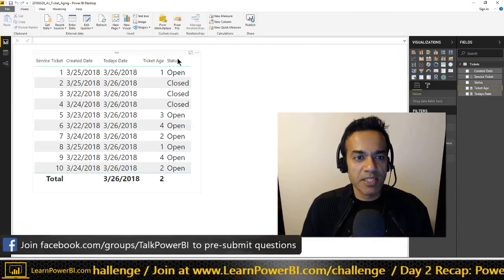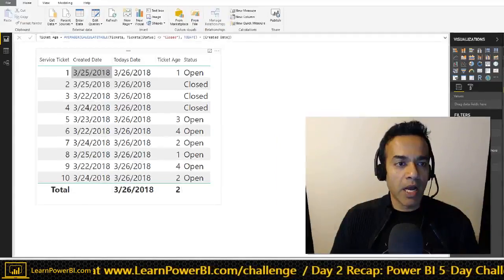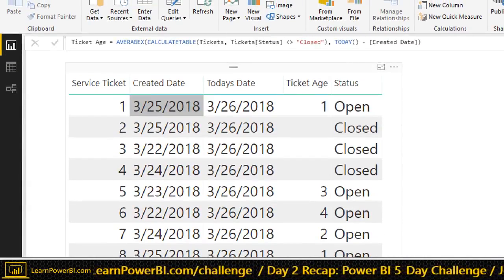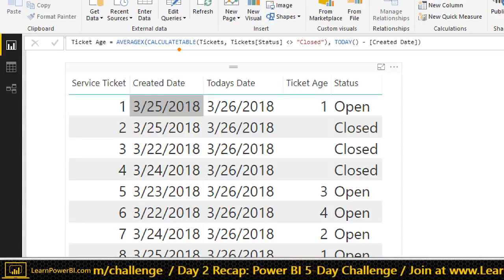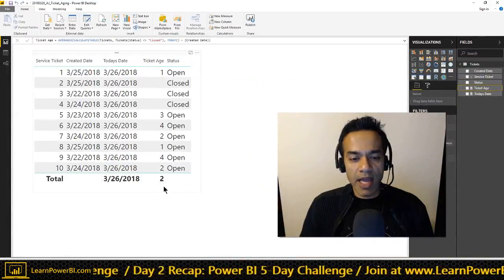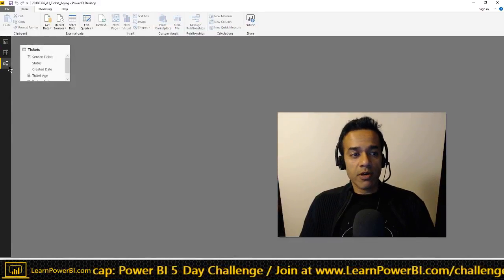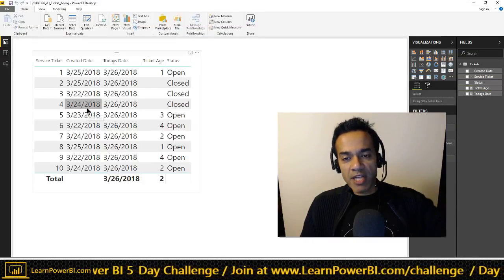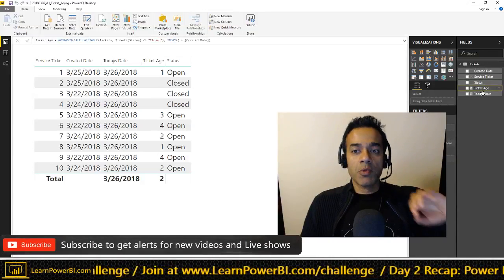Day 2 Recap:Build Your First/Next Power BI Dashboard (LIVE🔴), Mar 26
Join me in a 5-Day Challenge to build your first (or next) Power BI Dashboard.

⚡Power On!⚡
-Avi Singh / Powerbipro / Microsoft MVP